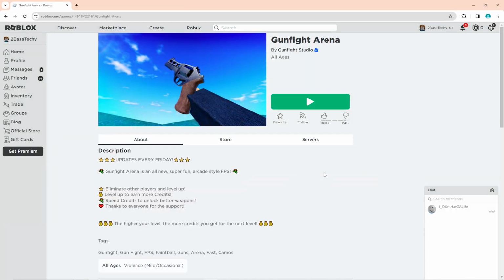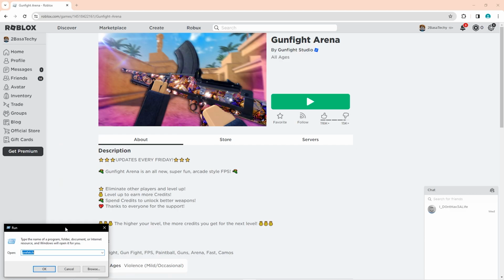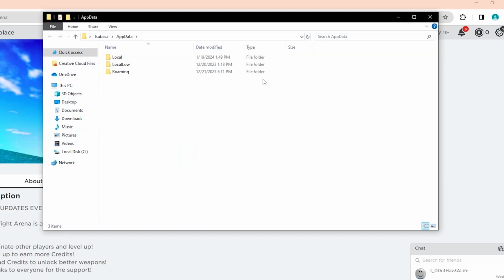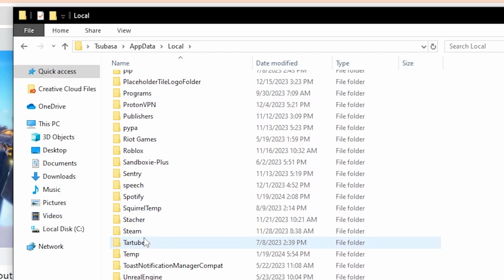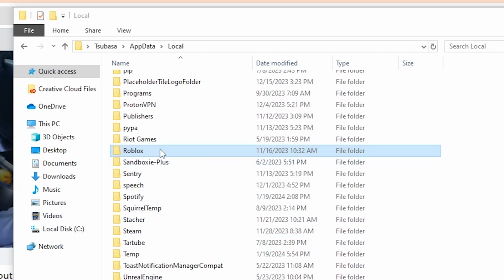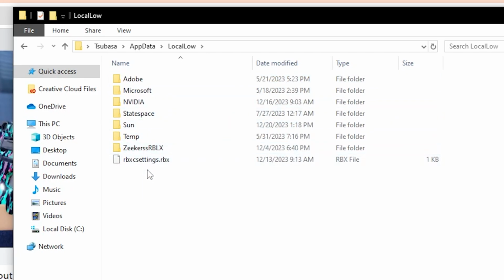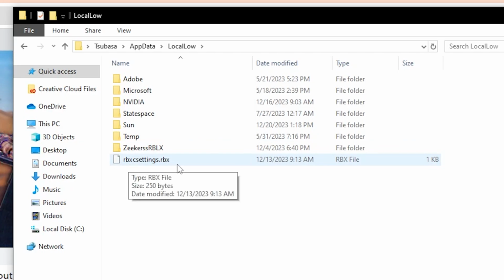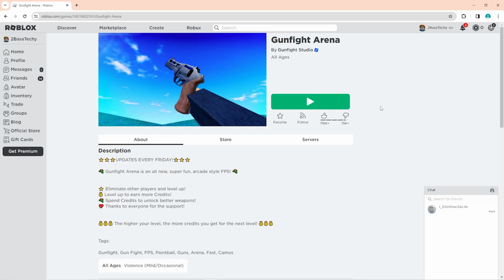How to Fix Error Code 403 Roblox | Roblox Authentication Failed (FIXED)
Do you want to know how to fix error code 403 roblox? Then this is the video for you! I will show you how to fix roblox error code 403 at once on PC/Laptop.

This is a step-by-step tutorial on how to fix an error was encountered during authentication roblox in 2024. You can learn how to fix error code 403 roblox, so don't worry.